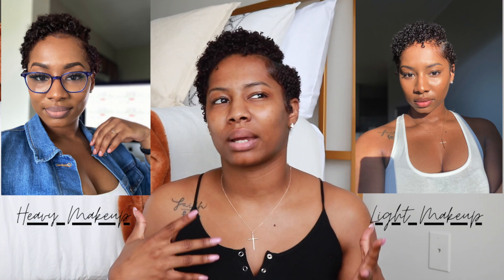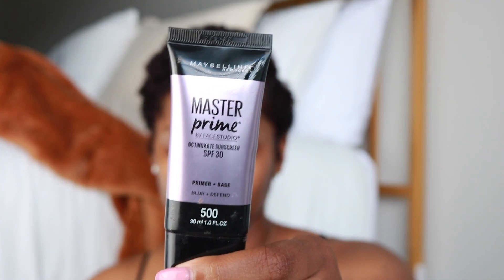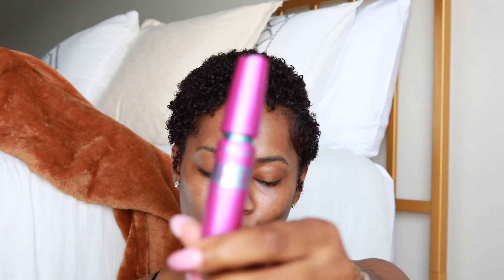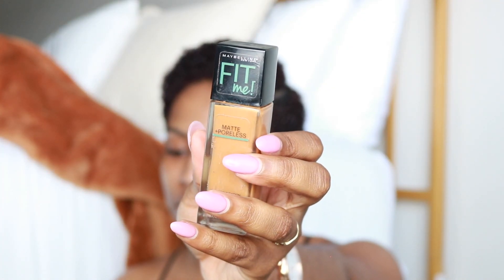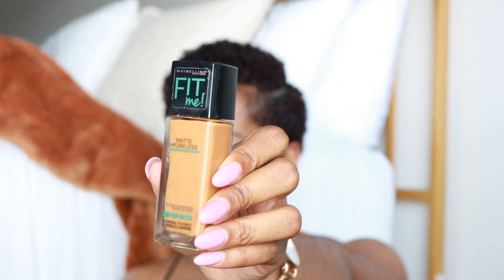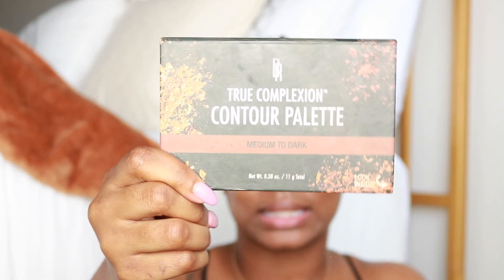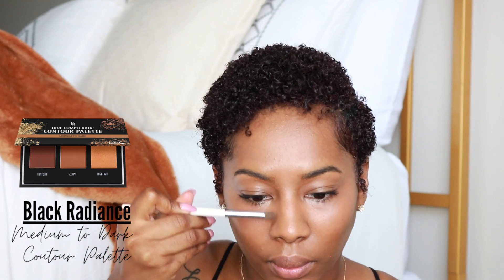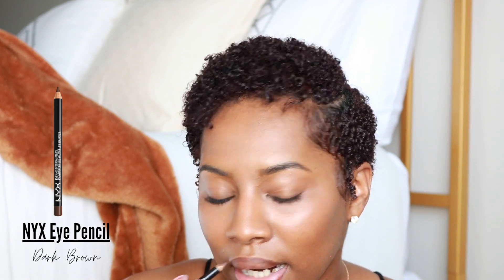Summer 2020 "No Makeup" Makeup Look | Summer Glow | Beginner Friendly, Talk Through | Ro Edition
Hey boos! This a very detailed video on my technique for my summer, no makeup makeup routine. As promised, the products are listed below.

PRODUCTS:

Massacra: Maybelline Falsies - Blackest Black
Concealer: LA Girl Pro Conceal - Toffee
Foundation: Maybelline FitMe - 340 Cappuccino
Lip Liner: NYX Eye Pencil - Dark Brown
Primer: Maybelline Master Prime - SPF 30 Blur+Defend
Lip Gloss: Ruby Kisses - Hydrating Lip Oil
Contour Palette: Black Radiance - Medium to Dark